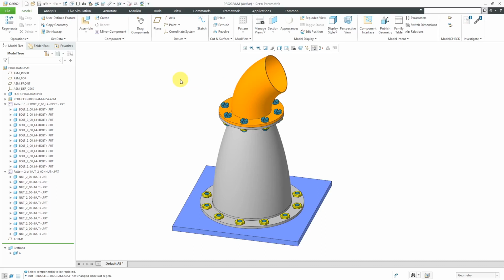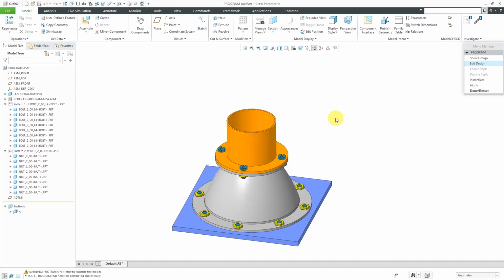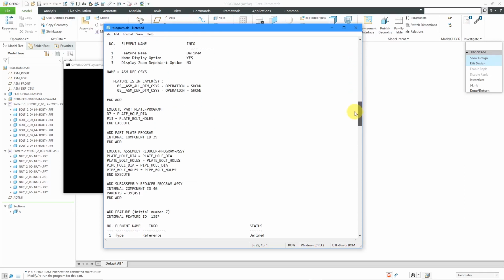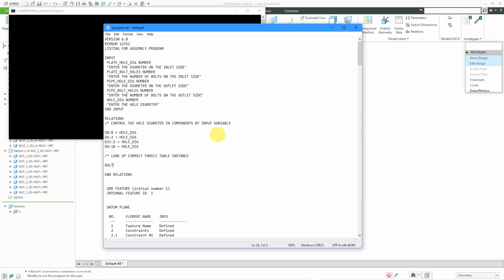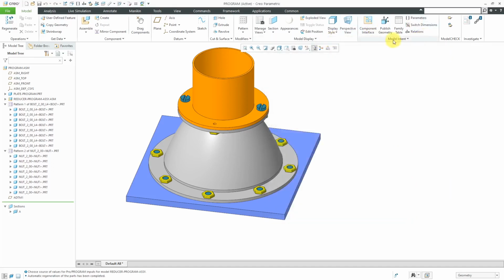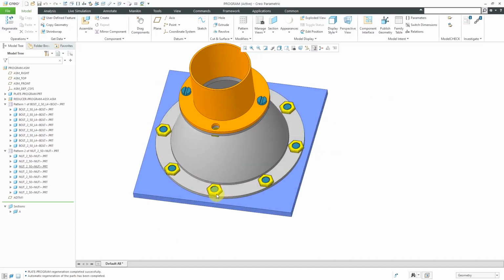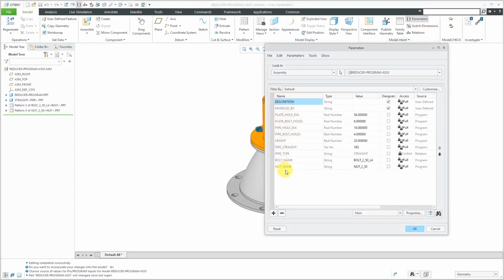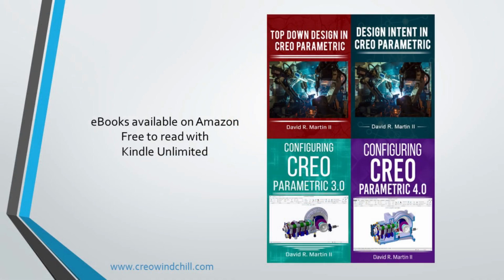Creo Parametric - Pro/PROGRAM (Part 4) - Family Tables with Lookup Instance Function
This Creo Parametric tutorial continues with the exploration of Pro/PROGRAM to show how to replace programmatically different instances of a Family Table using the Lookup Instance function to match based on Family Table columns. It also shows how to write Relations at the assembly-level in Pro/PROGRAM.

Thanks,
Dave